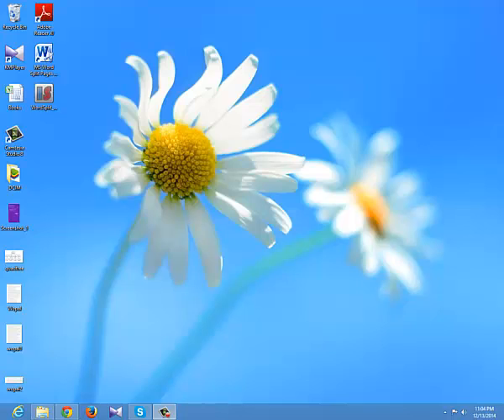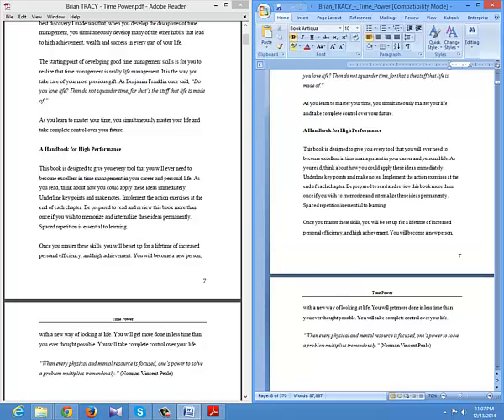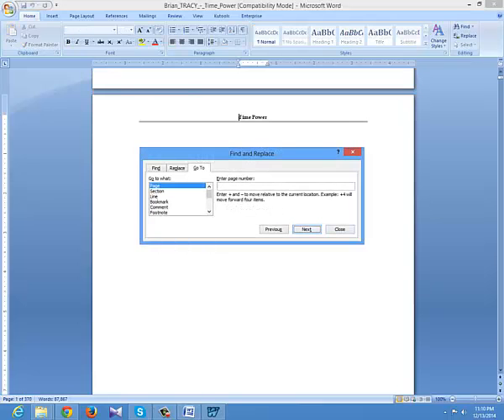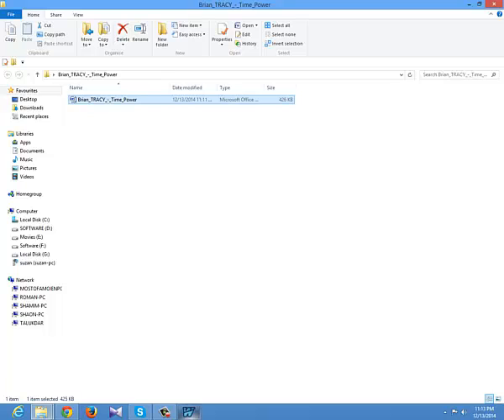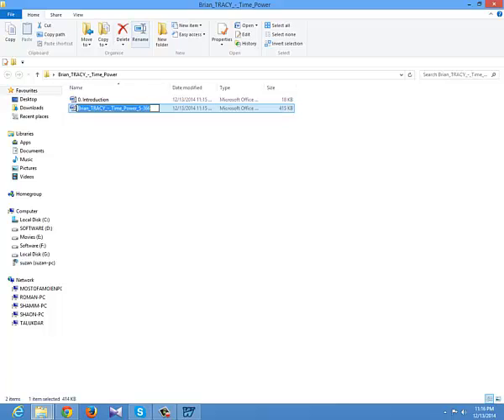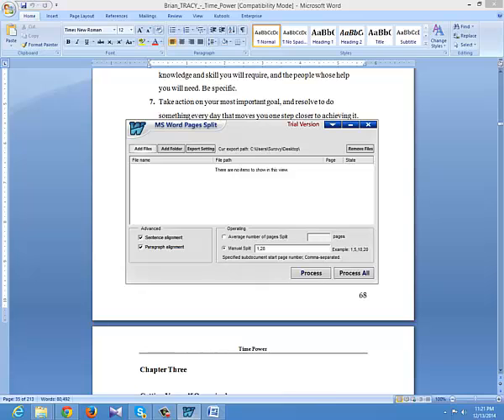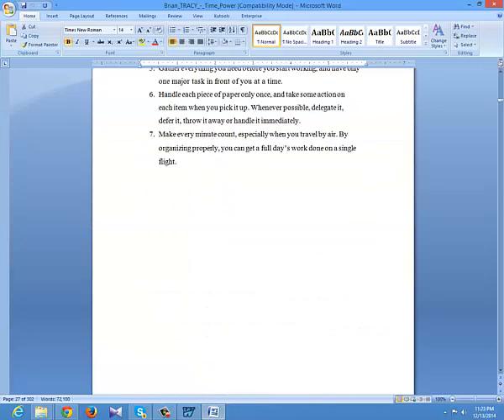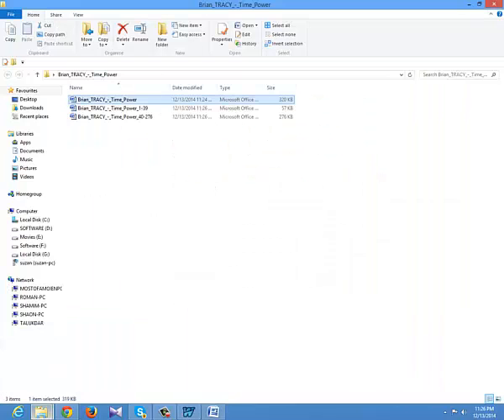Tutorial - WOPALS How For Chapter Dividing Using MS Page Split